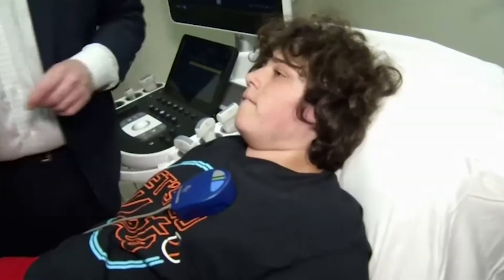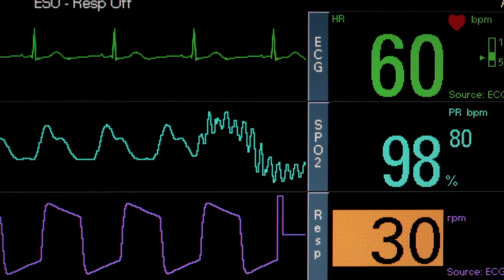Sam's Story - Congenital Heart Disease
Sam was born with an Acquired Heart Block, a congenital heart condition that affects the rate and rhythm of the heart or the number of times it beats and the pattern of those beats. To reduce the potential of future complications, Mount Sinai doctors implanted a wireless pacemaker that is the size of a pill capsule. The little apparatus does the same function of a regular pacemaker but without the scarring.  After the surgery performed by Barry Love, MD, Assistant Professor of Pediatrics and Cardiology at the Icahn School of Medicine at Mount Sinai, Sam resumed his usual activities, going back to the baseball field not long after the procedure.  To learn more about the innovative treatment offered at the Children’s Heart Center,